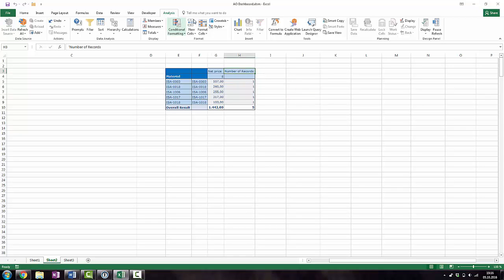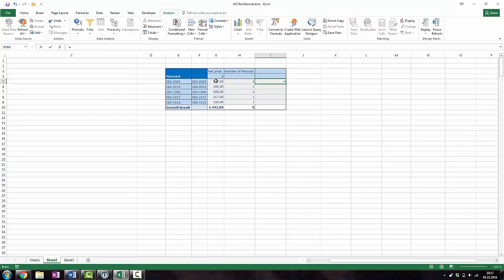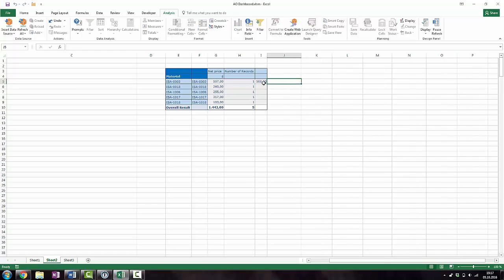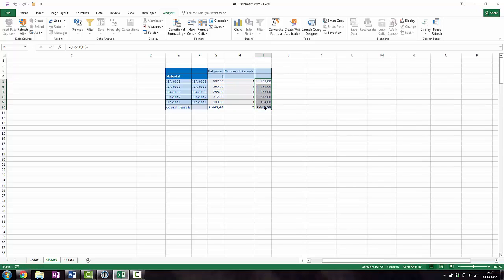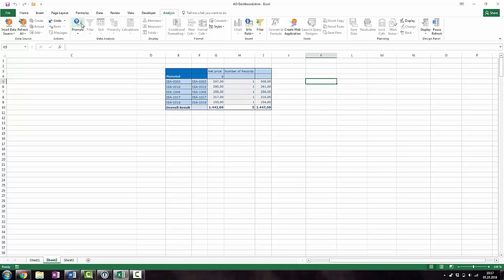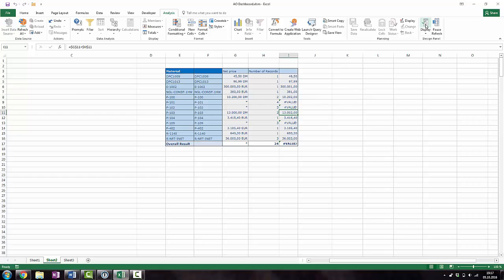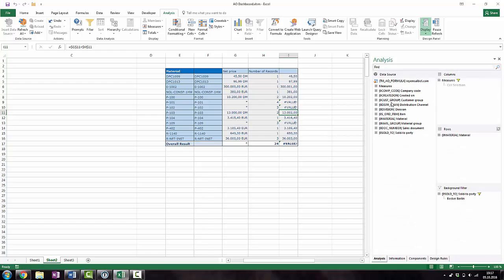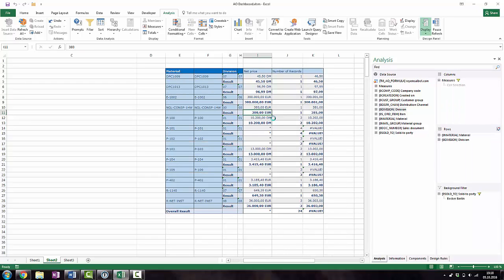SAP Analysis Office Use Excel formula in your Crosstab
How to use a Excel formula in your crosstab.

- Get the Analysis for Office Book - SAP Analysis Office - The Comprehensive Guide 4th edition.

- Get the Analysis for Office Book - SAP Analysis Office - The Comprehensive Guide 5th edition.